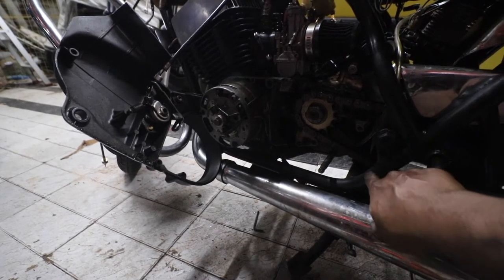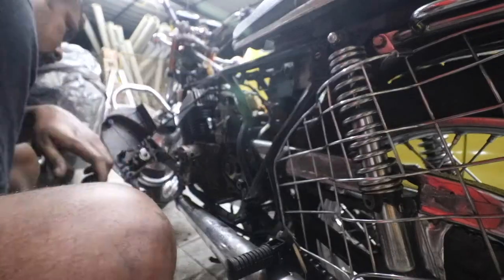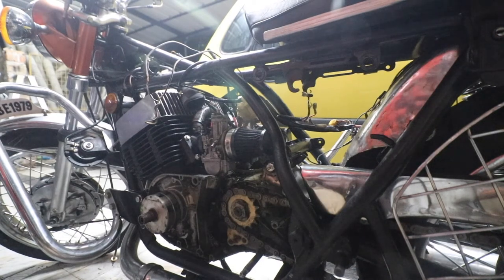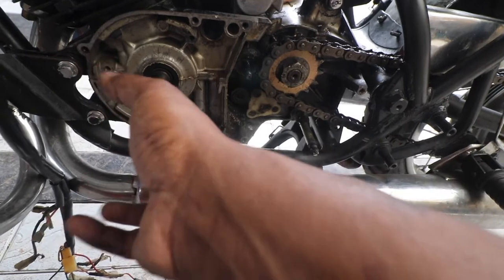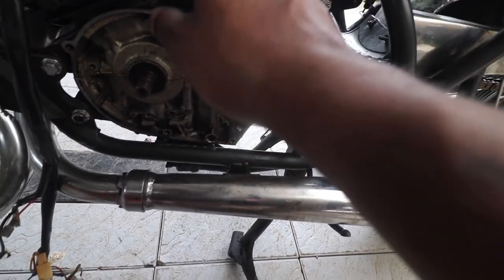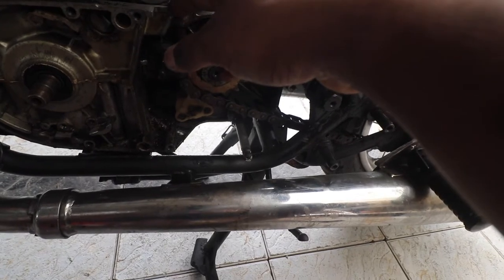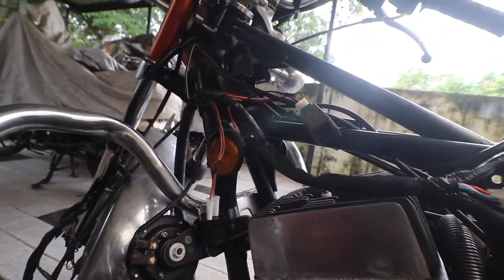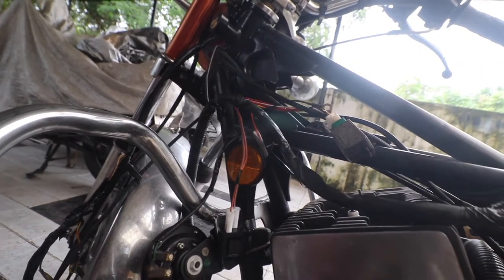RD350, CDI conversion and full wiring (English video)